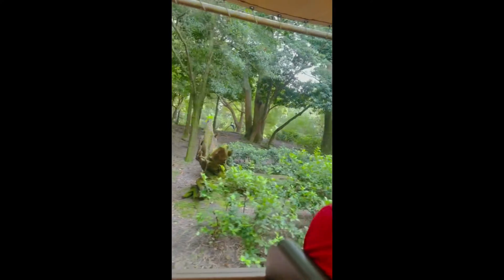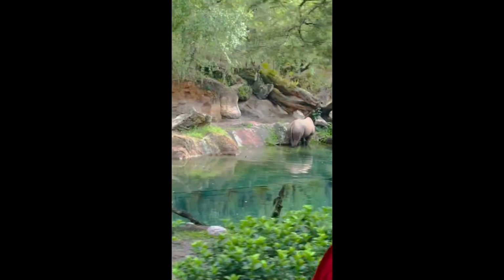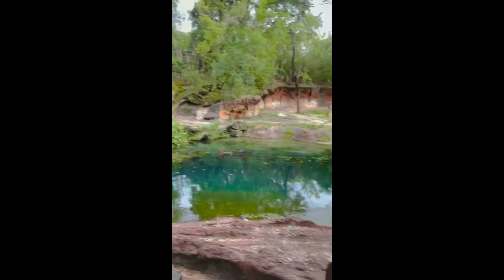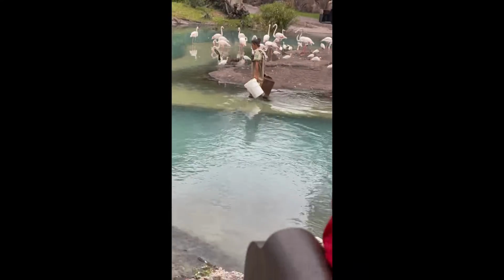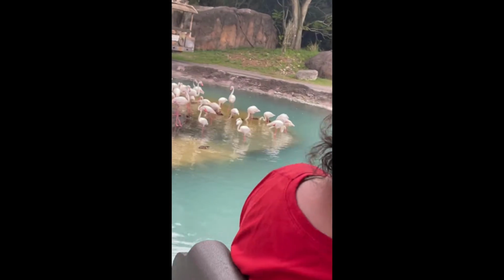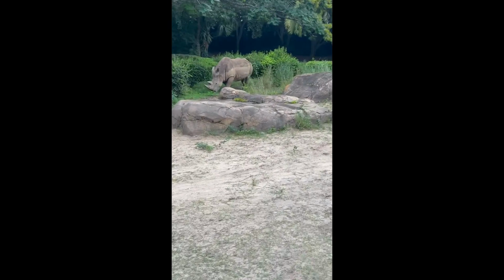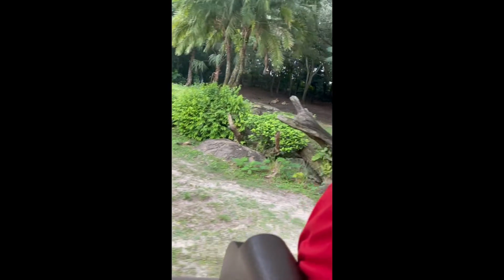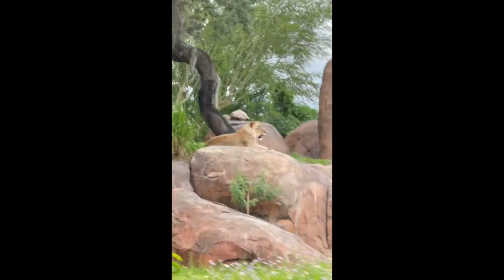Animal kingdom day at Disney world